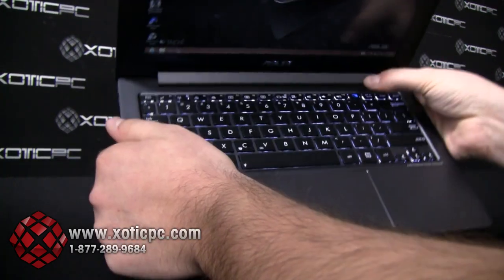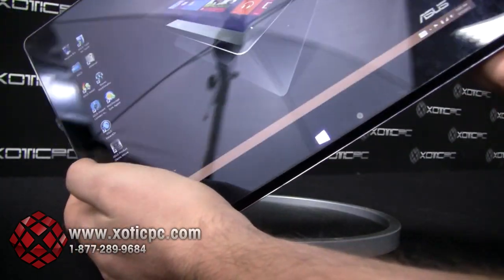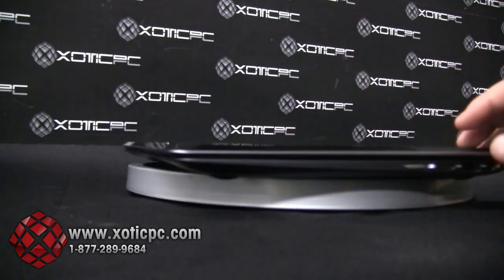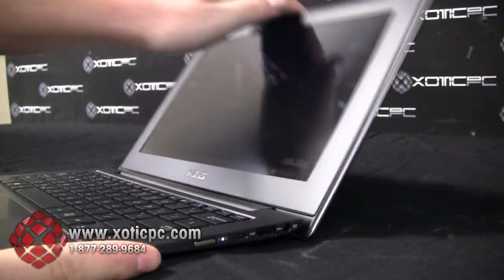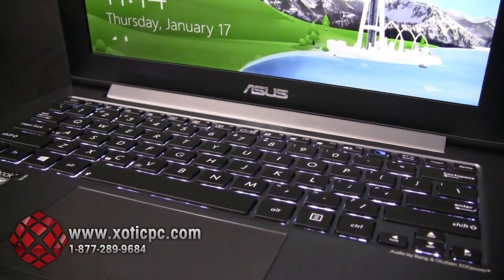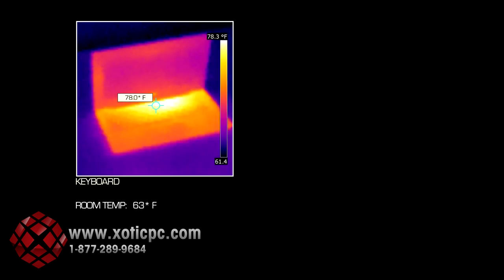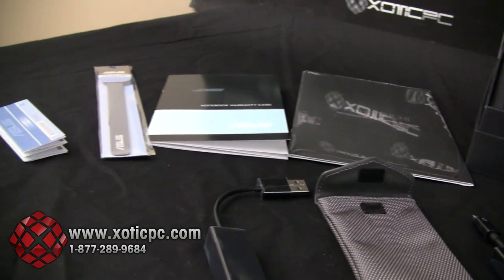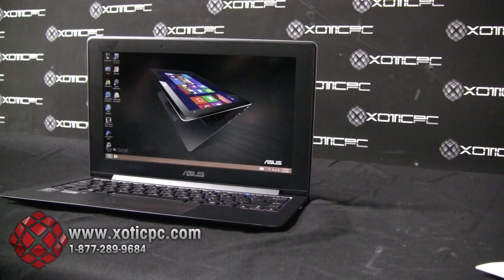ASUS TAICHI21 Full Review - XOTIC PC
ASUS TAICHI21-DH51 Full Video Review & Production Showcase

Taichi21-DH51 System Specs:
- 11.6" Full HD IPS Matte Screen (Laptop Side)
- 11.6" Full HD IPS Glossy Touch Screen (Tablet Side)
- 3rd Generation Intel i5-3317U
- Intel 4000 Graphics
- 4GB 1333MHz on board Memory
- 128GB Solid State Drive
- Wifi + Bluetooth 4.0

Questions?